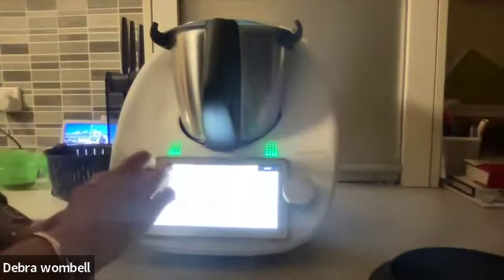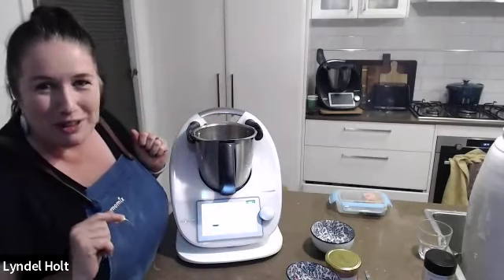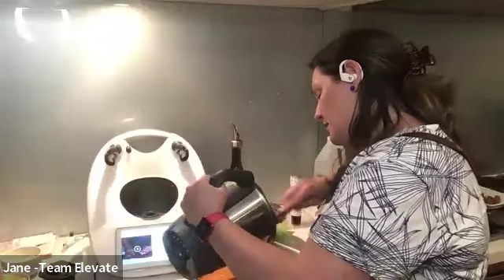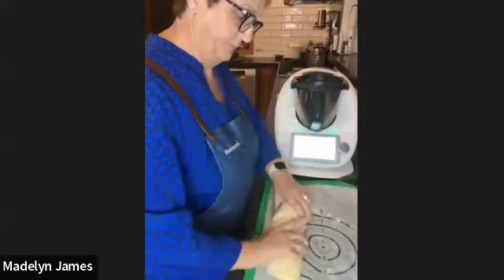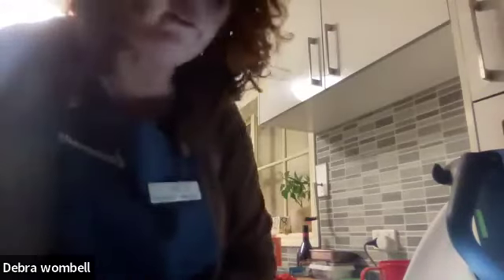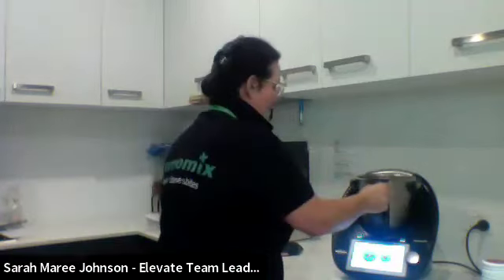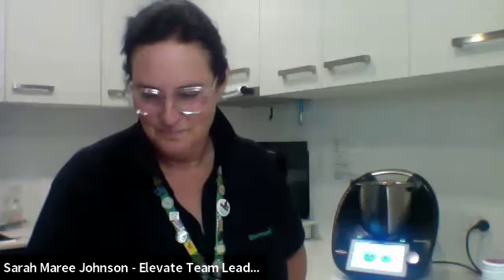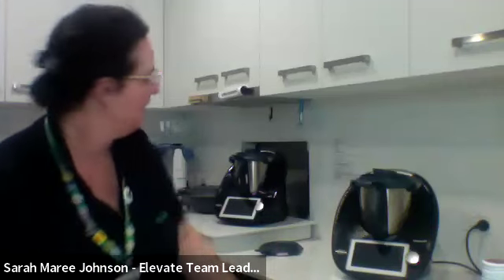Team Elevate's Thermomix® TM6 Modes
🌟 **Unlock the Magic of Thermomix®!** 🌟

Join us as we dive into the incredible modes of the Thermomix®! From whipping up the perfect sugay treat, to creating dough, cooking rice, thickening sauces, boiling eggs, innovative uses of the kettle, and blending drinks—this versatile kitchen gadget does it all!

Watch as we showcase each function in action, share tips and tricks, and inspire you to Elevate your cooking game. Whether you’re a seasoned chef or a kitchen newbie, you won’t want to miss this comprehensive guide to getting the most out of your Thermomix®.